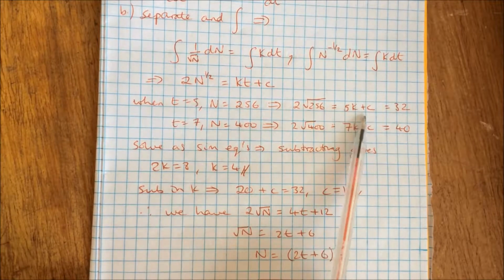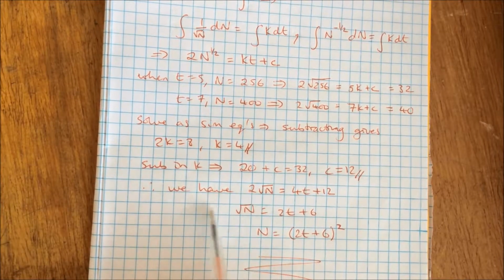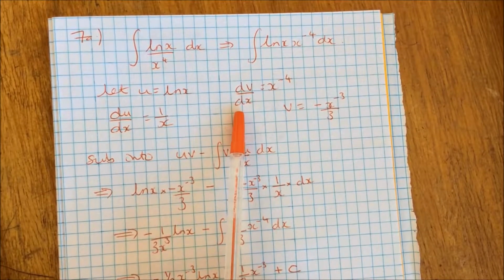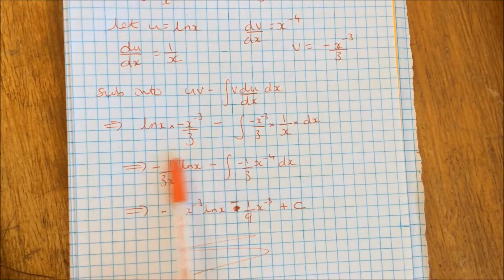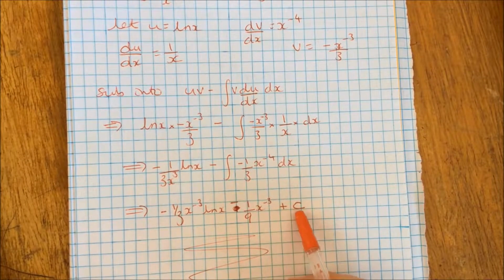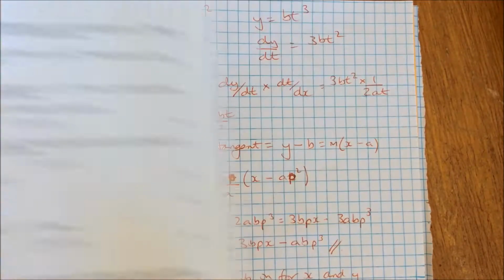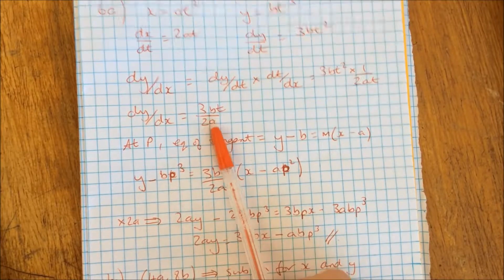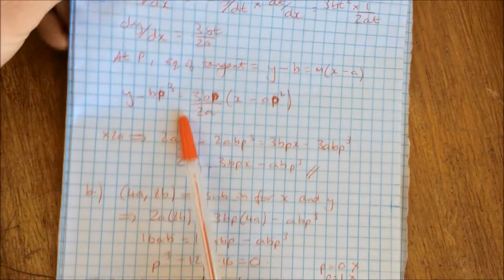Vectors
2017 C4 Q9